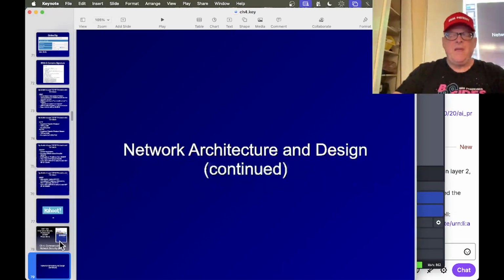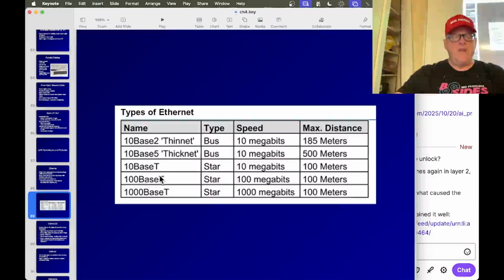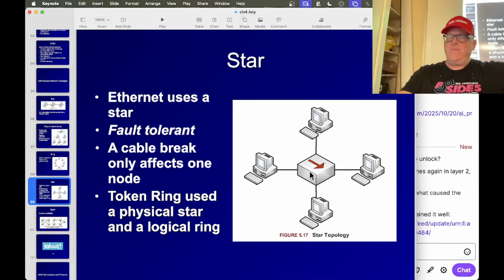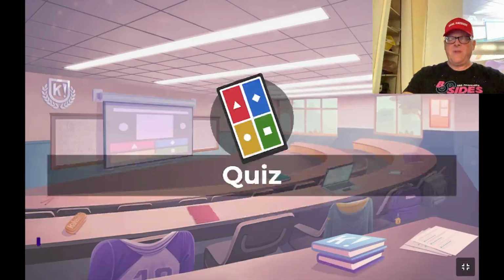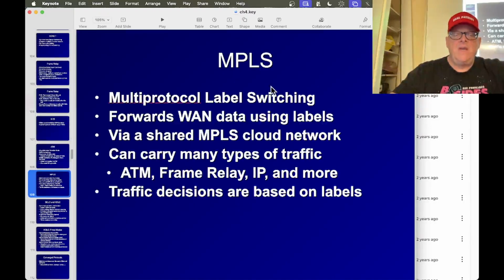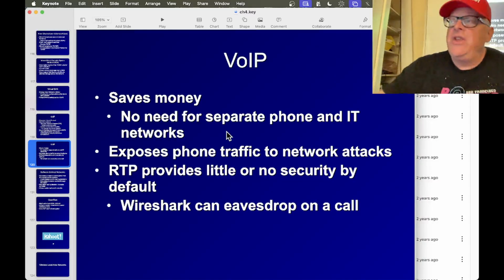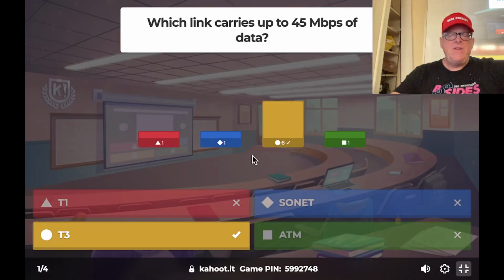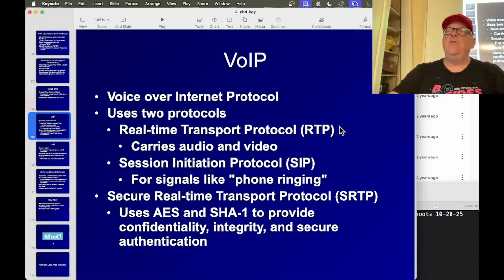CNIT 125 Ch 4c